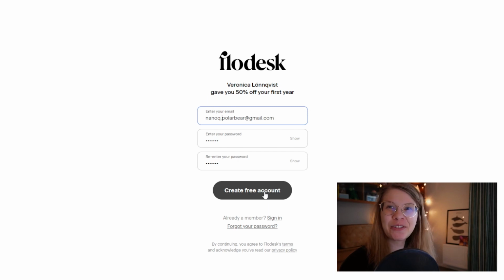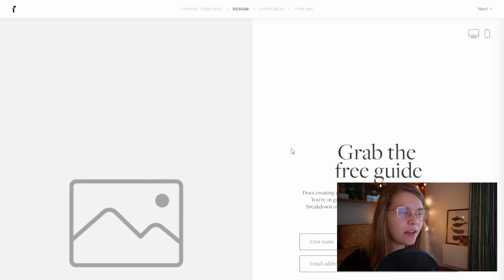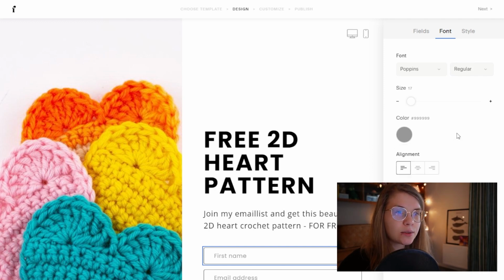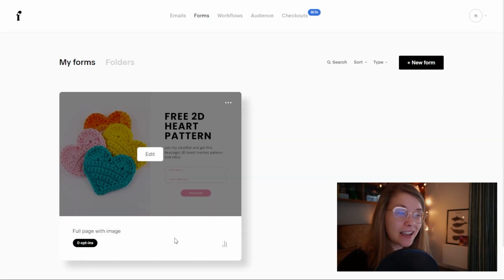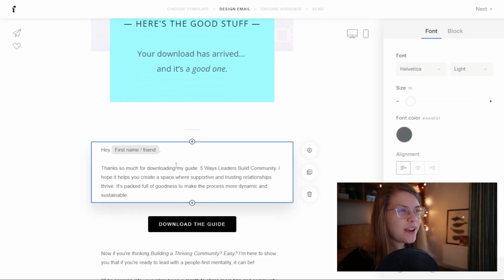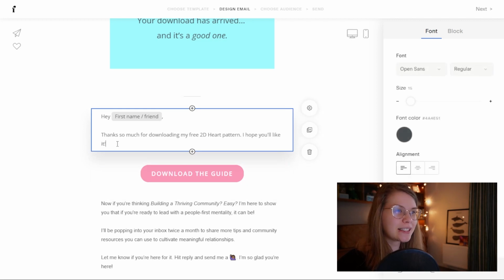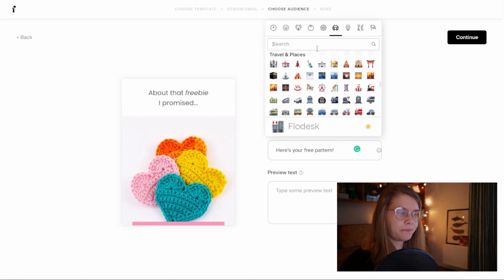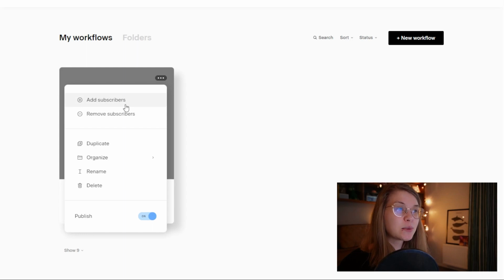How to set up your email list and start generating subscribers [Flodesk tutorial]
In this video, I'll walk you through how to set up your email list and how to start generating subscribers inside Flodesk. All under 30 minutes! If you haven't started your email list yet, this is your sign to start!

⭐ TOOLS & EQUIPMENT ⭐
Camera - ZV-E10
Lens - Sony E 16-50 mm
Editing program - Adobe Premiere Pro